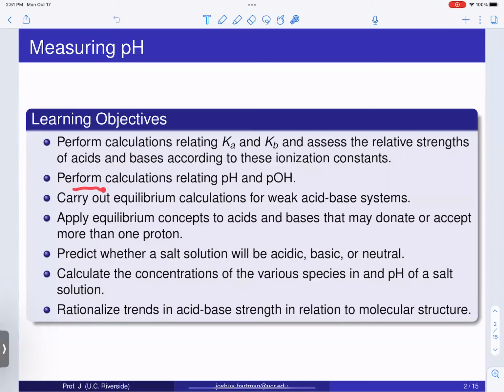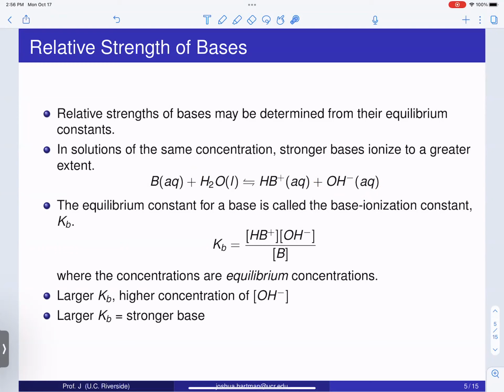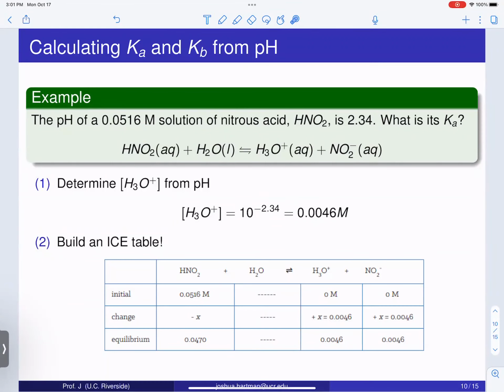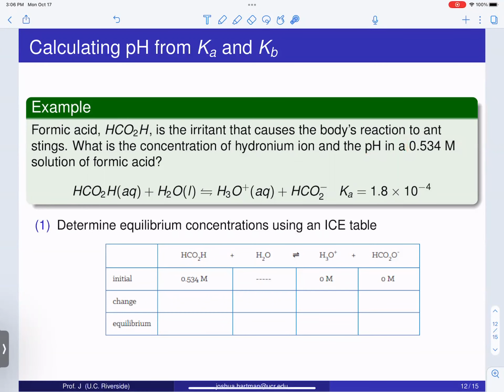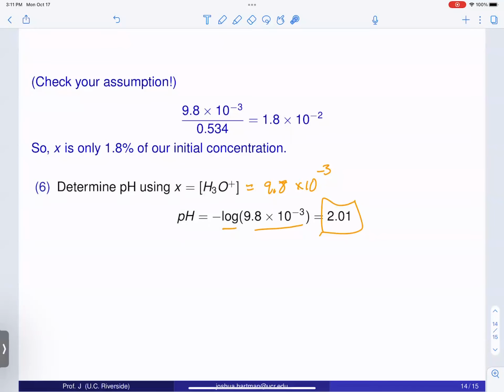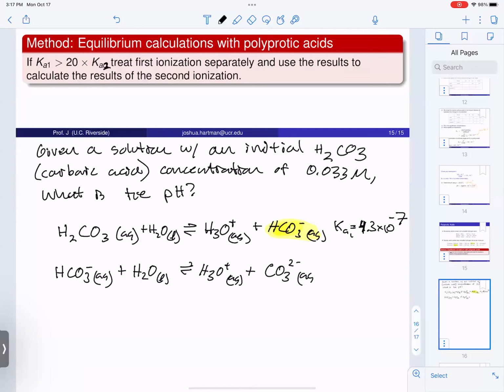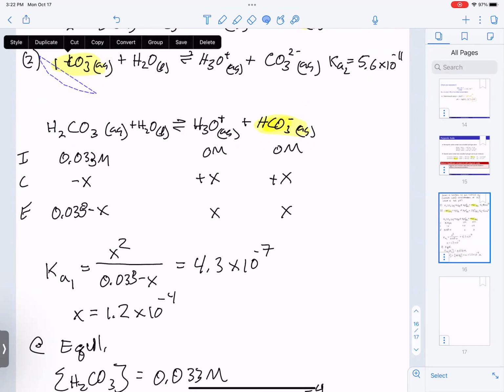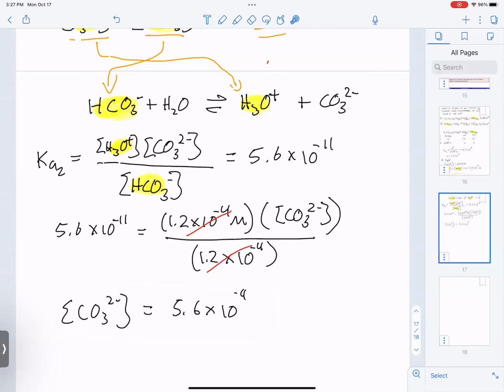Strong and weak acids and bases (part 1 of 2)